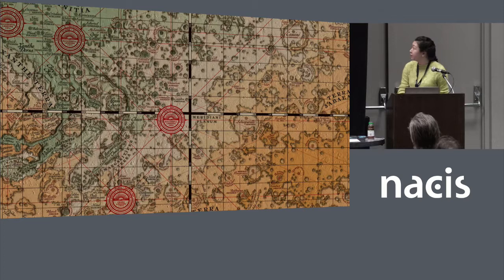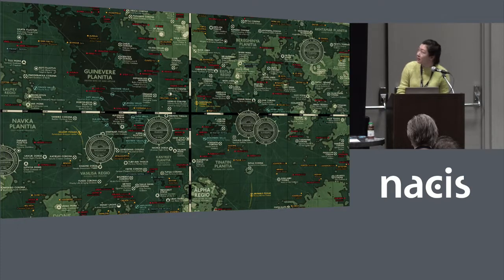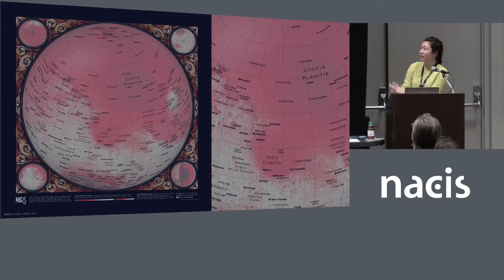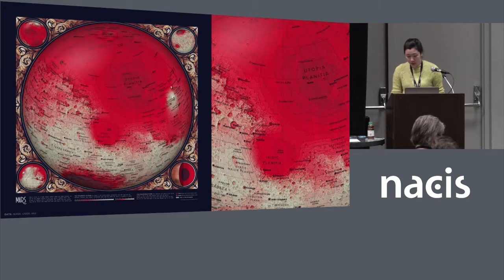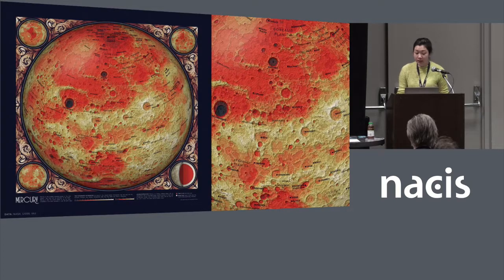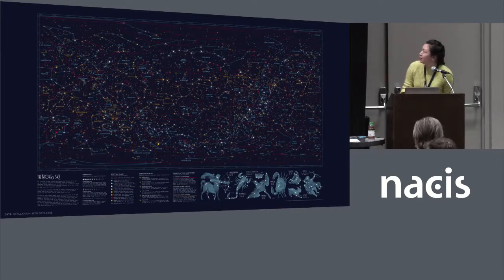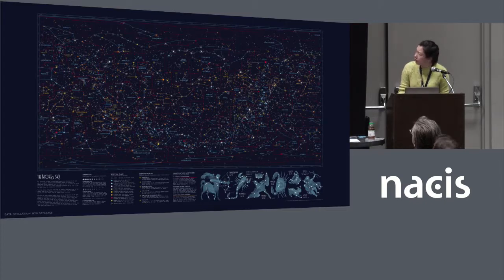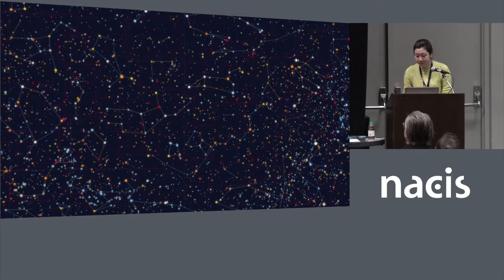An Atlas of Space: Mapping Open Astronomy Data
Presenter: Eleanor Lutz, Tabletop Whale
An Atlas of Space is a collection of ten astronomy maps designed with open-source data and code. To name a few, the maps include an animated visualization of the seasons of Earth, the geology of Mars, and everything in the solar system bigger than 10km. In this talk I'd like to discuss techniques such as visualizing orbit dynamics, logarithmic distance scales, displaying missing data, and developing a cohesive design style for a map collection reaching from the Earth to outer space.